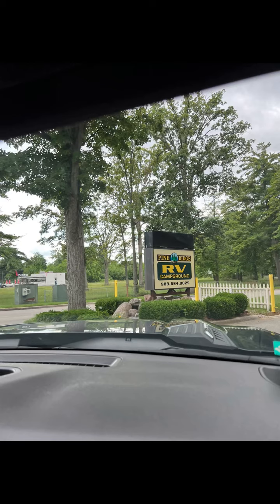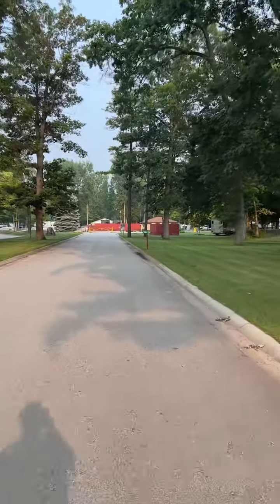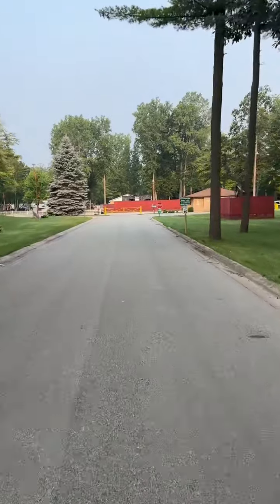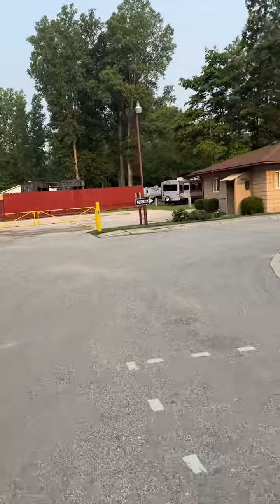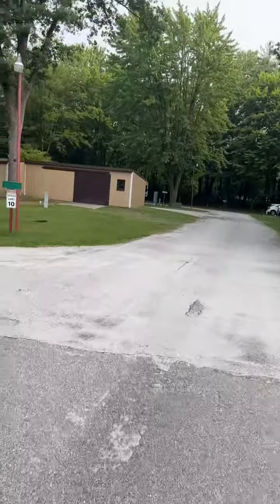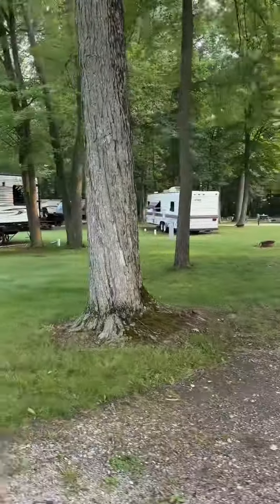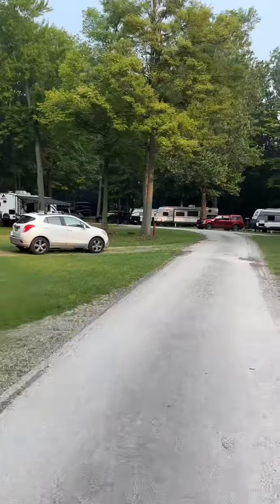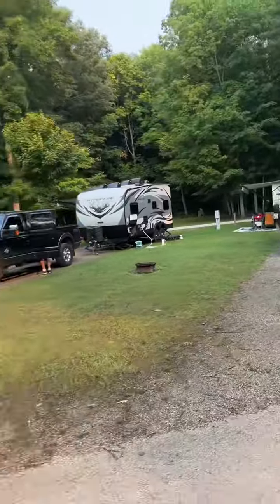Pine Ridge RV Campground Review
Pine Ridge RV Campground Review ⭐️⭐️⭐️⭐️/5 Birch Run, Michigan